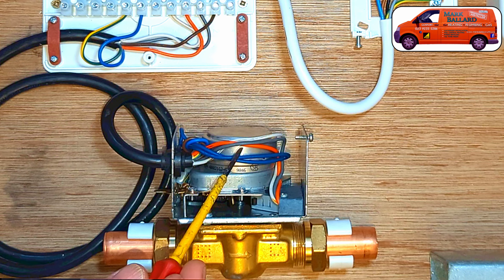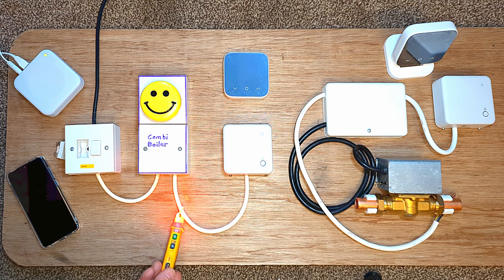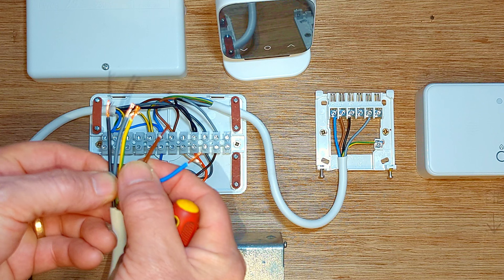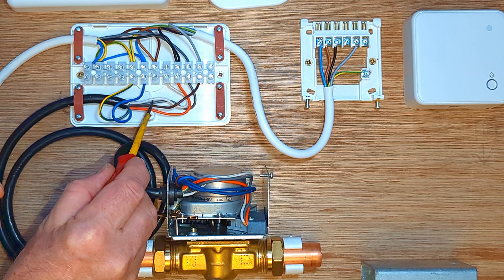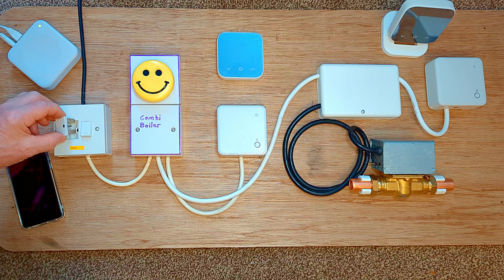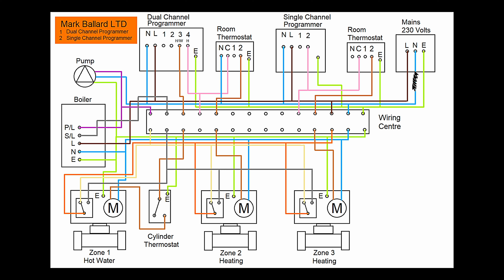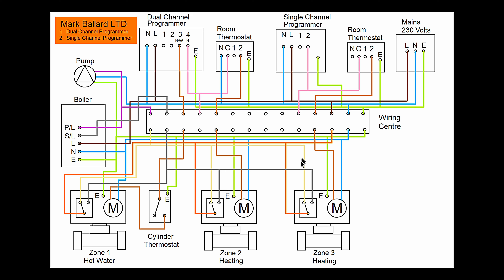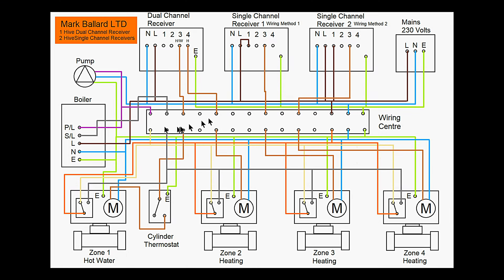Replacing Your Old Programmer & Room Thermostat with Hive Active Heating & Wiring up the Zone Valves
I will show you how to wire up zone valve on a central heating system and replace you old programmer and room thermostat with "Hive Active Heating" Smart heating Controls.
As usual, I will give you tips along the way and lots more.

Click on the "BELL" if you would like a notification next time I upload a new help Video.

Chapters.
00:00 - How to wire up Zone Valves on a heating system, Introduction
01:21 - How to wire up Hive Active Heating with Zone Valves
02:16 - Hive Wiring on a Combination Boiler
03:38 - Wiring for a Zone Valve and Hive Receiver Unit
06:47 - Importance of Wiring Zone Valve Correctly
08:30 - Install Only One Zone Valve on a Heating System
09:22 - Zone Valve Wiring Diagram with Programmer & Room Thermostat, Explained
14:50 - Mark Ballard Tool Box Fund, Coffee Donation
15:22 - Zone Valve Wiring Diagram with 3 Hive Receiver Units, Explained

Shopping,  Amazon

Hive Thermostat Mini with Hub, Receiver, Mini Thermostat & Hive Active Heating

Hive Thermostat Mini for Heating & Hot Water, Traditional System

VIDEO:  How to Install Hive Smart Thermostatic Radiator Valve
Coming Soon

VIDEO:  How To Remove an Olive, Five Different Ways To Remove a Old Olive Off a Pipe

VIDEO:  How to Repair Leaking Blanking Plugs & How to Install new Ones, Important Things You Must Do!!

Video:  Easiest way to Add Inhibitor into a Vaillant Filter or Spirotech filter or Any Filter with a 3/4 Drain Point

Recommended Tools